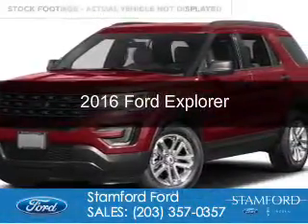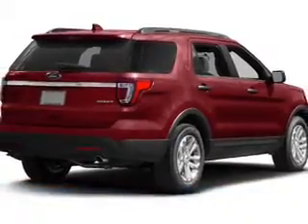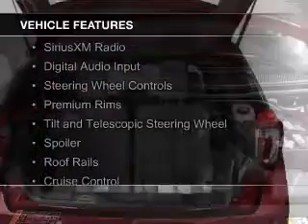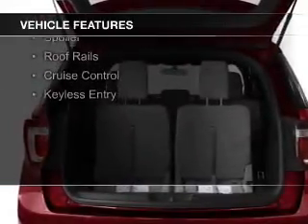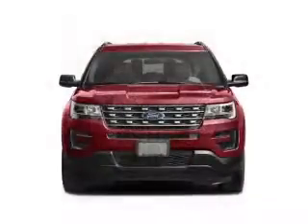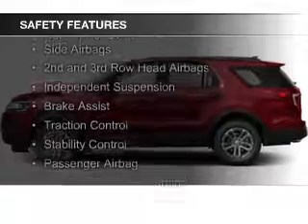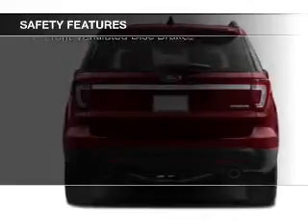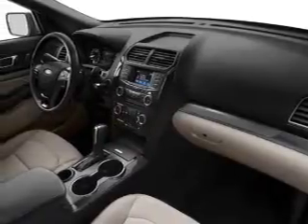2016 Ford Explorer - Stamford CT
Phone:
Year: 2016
Make: Ford
Model: Explorer
Trim:
Engine: 3.5 liter 6 cylinder 24 valve
Transmission: 6-Speed Automatic
Color: White
Mileage: 14
Address:
212 Magee Avenue